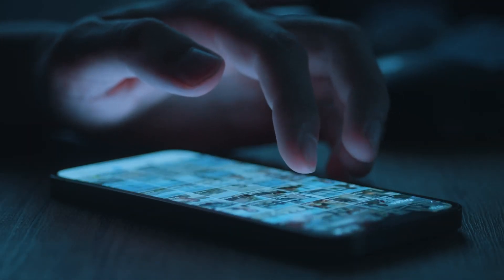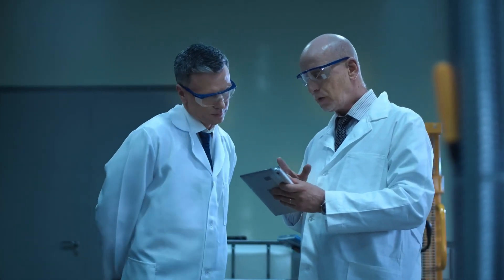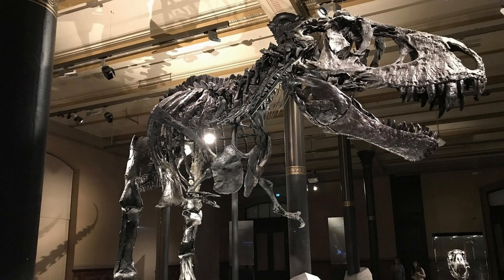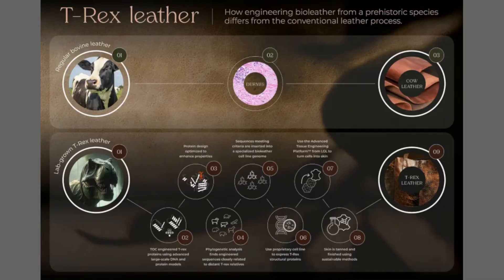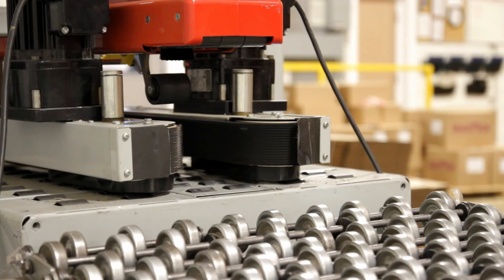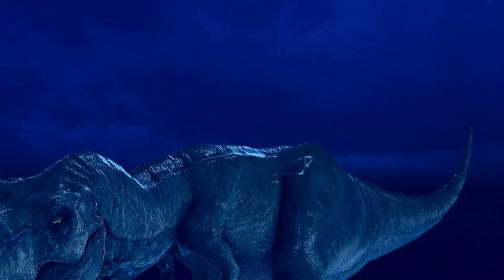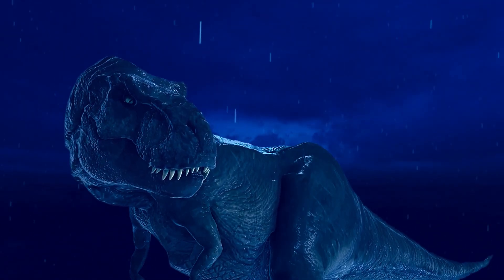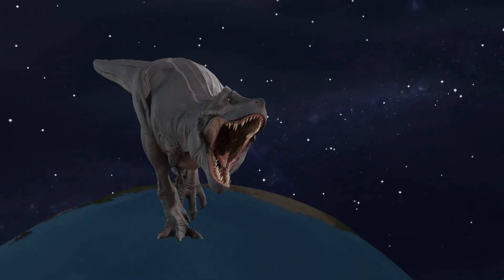Synthetic Dinosaur Leather: Science Fact or Fiction?🦖🔬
Can we bring T. rex DNA back to life to create leather? Join me as I dive into the science behind the T. rex leather project, exploring ancient DNA preservation, synthetic biology, and a shocking discovery about dinosaur cartilage. From fossilized collagen to lab-grown materials, we uncover the truth about resurrecting dinosaur biomolecules.

Intro: 00:01
What's the claim?: 00:20
The Science: Can It Work? 00:48
The Process and Challenges 01:10
What’s the Future? 01:31
Dinosaur Cartilage Secrets 02:01
Outro 02:35

What’s the wildest dinosaur discovery you’ve heard of? Share in the comments below!

Making DINOSAURS mainstream!